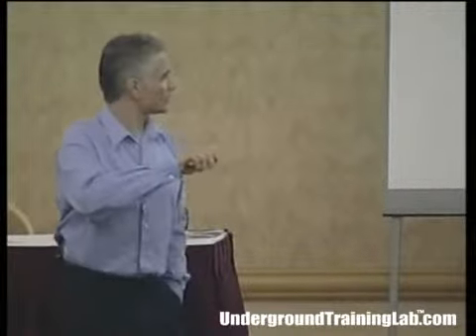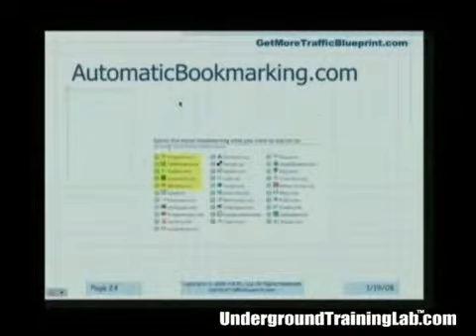Internet Marketing With social media and More. Part 10